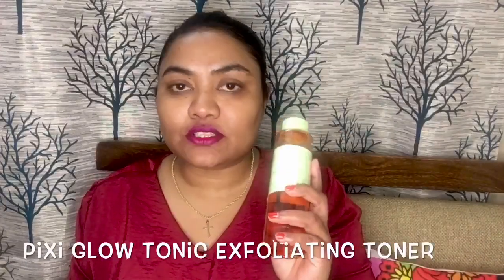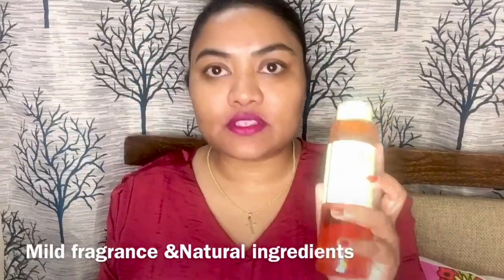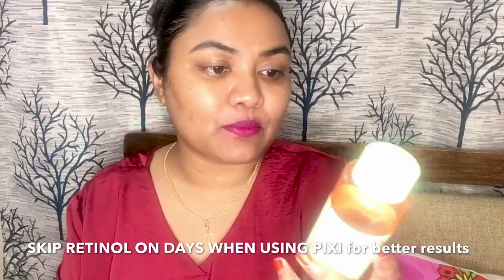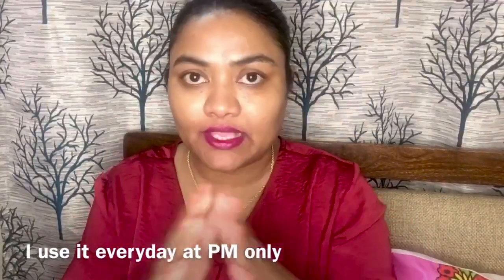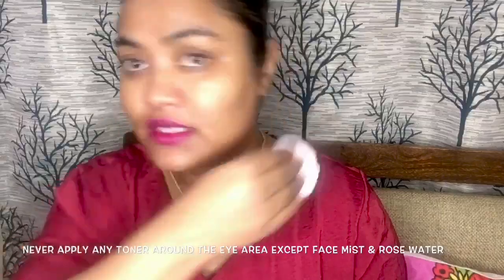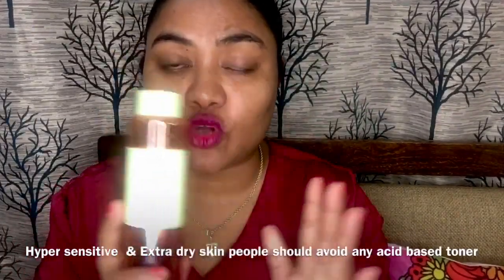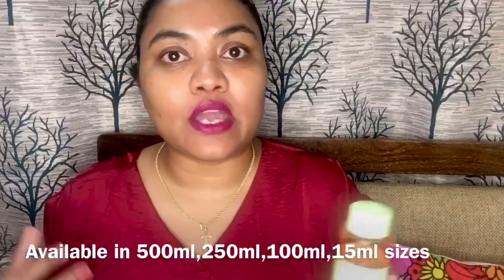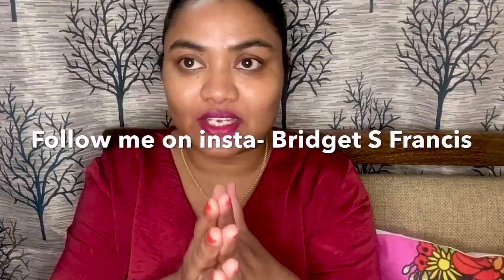Pixi Glow Tonic Review - Precautions you need to take | exfoliating toner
*** LET'S JOIN THE FAB. FAMILY***
In this video I have shared all the information related with Pixi glow tonic. Everything that you would want to know about an glycolic acid toner. I have pcos and due to which I faced some acne. But this pixi glow tonic toner has lessened the scars to a great extent, If you are intrigued by the world of exfoliating toners, acid toners then this video is for you. You will know what are the things you need to avoid while applying the toner etc. however, I highly suggest you all if you have sensitive or troublesome skin to see dermatologist before starting with any acid ingredients. I have included this pixi glow tonic in my night time routine. Pixi glow tonic works wonderfully on Indian skin tone as well. For people with acne prone skin, this is a great toner.
Please share your feedback in the comment section below and click on subscribe button and hit my like button please ❤️🙏🏻 I’m in the process of making more such informative videos in the future. Videos that will give you an in depth knowledge about the skincare and makeup products.
You can buy Pixi Glow tonic toner from :

OR FROM SEPHORA INDIA WEBSITE.

WEARING MY FAV PINK LIPSTICK. GET IT FROM HERE-
SUGAR Cosmetics Smudge Me Not Liquid Lipstick 07 Rethink Pink -

I'm on Instagram. My handle is Bridget S Francis

 Bridget
Much love 💋